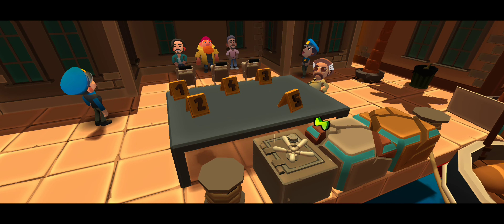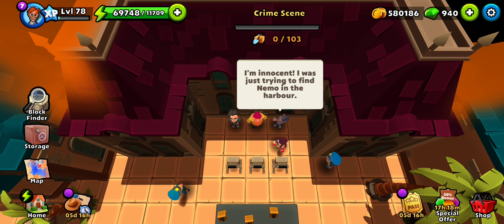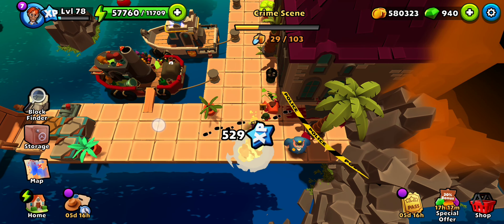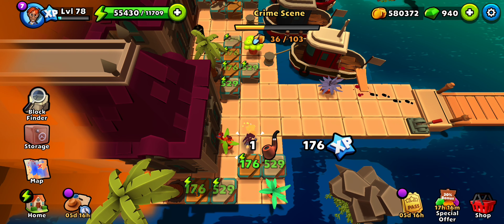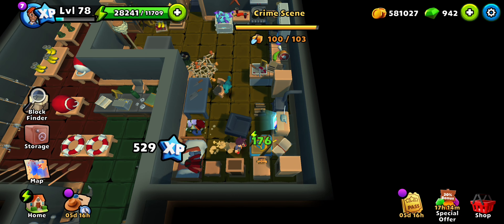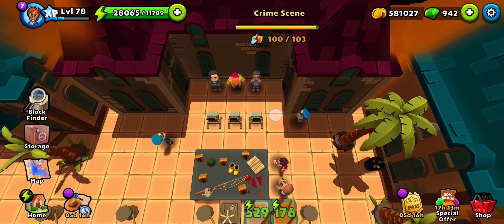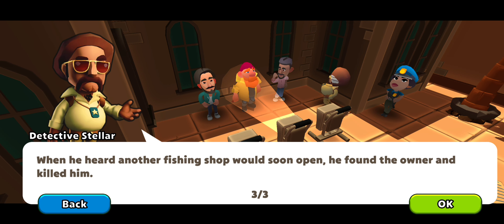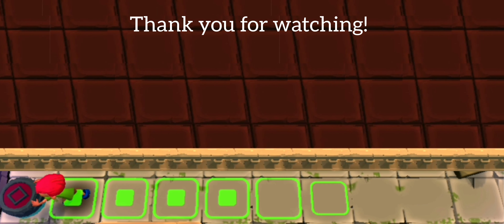Crime Scene 6 - Detective Hunt 2 - Puzzle Adventure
Complete walkthrough of Crime Scene 6 of the Detective Hunt 2 Event in Puzzle Adventure.
Full video showing all the tiles, treasures and artefact parts from the 6th part of Crime Scene Puzzle Adventure.

The 6th part of crime scene contains 103 tiles, 1 event treasure chest and no artefact part.

Timestamps:
0:00 - Talk to the suspects.
0:44 - Find the 5 evidences.
4:14 - Select the perpetrator.
4:56 - Treasure Chest.